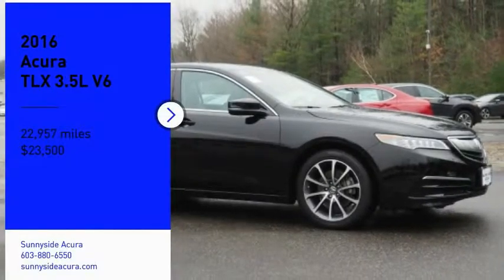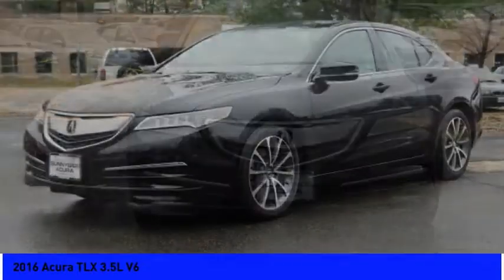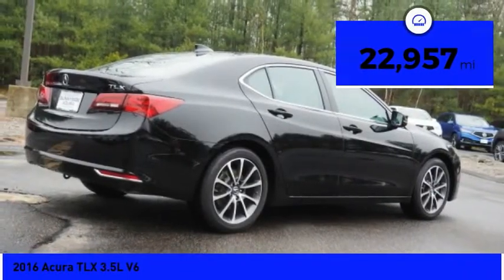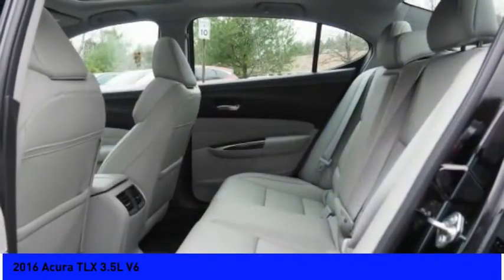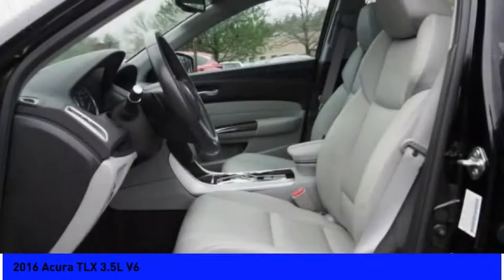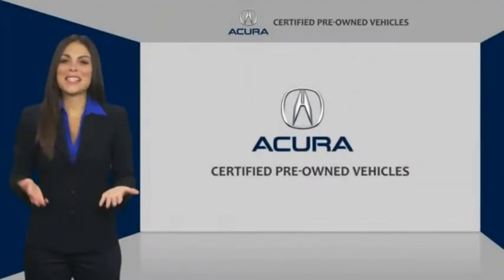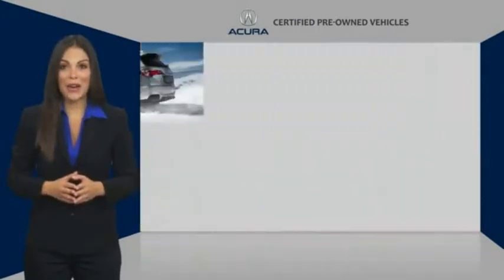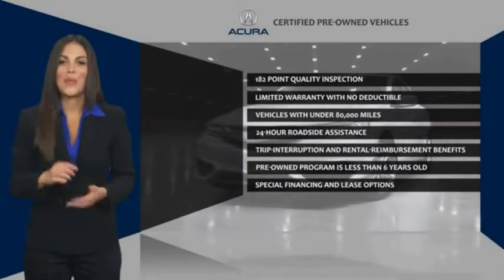2016 Acura TLX 2016 Acura TLX 3.5L V6 P7074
2016 Acura TLX 3.5L V6

Sunnyside Acura
482 Amherst st

Certified. Crystal Black Pearl 2016 Acura TLX 3.5L V6 P-AWS FWD, 3.5L V6 SOHC VTEC 24V 9-Speed Automatic, Exterior Parking Camera Rear, Power moonroof, Acura Premium Audio System, Alloy wheels, Front dual zone A/C, Heated Front Seats.brbrPrior to offering this TLX for sale we: replaced the engine air and cabin filter, performed a four wheel alignment, balanced all four tires, completed an interior and exterior detail.brbr***Acura Certified Pre-Owned means you not only get the reassurance of a 12mo/12,000 mile limited warranty, but also up to a 7yr/100k mile powertrain warranty, a 182-point inspection/reconditioning, 24/7 roadside assistance, trip-interruption services, rental car benefits, Acura Concierge Service, and a complete AUTOCHECK vehicle history report. **brbrOur goal at Sunnyside Acura is to present fair, competitive, market value pricing to all of our clients. Acura Certified & Pre-Owned Market Value Pricing is achieved by polling over 40,000 websites hourly. This ensures that every one of our clients receives real time Market Value Pricing on every vehicle we sell. We do not artificially inflate our new or pre-owned prices in the hopes of winning a negotiating contest with our customers. We do not play pricing games, we save customers time, frustration, and present a truly exceptional purchase experience that is by far the best approach for our clients.